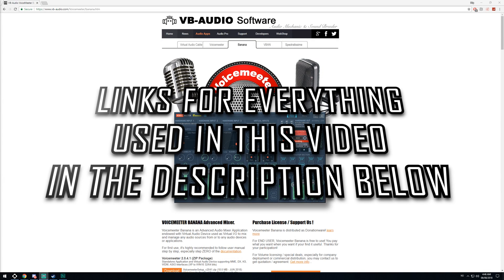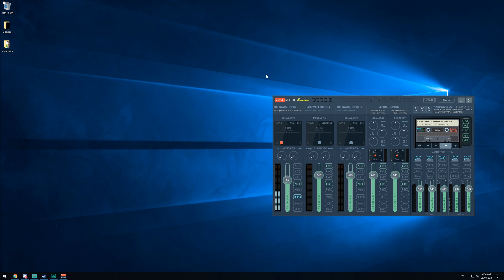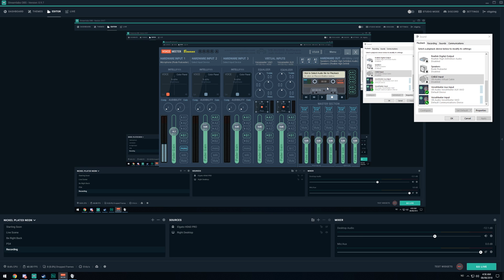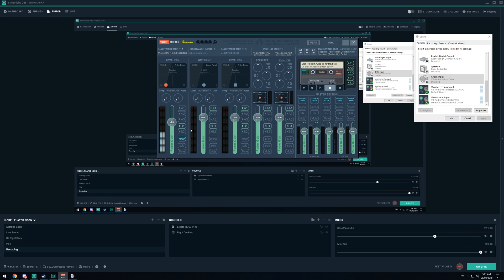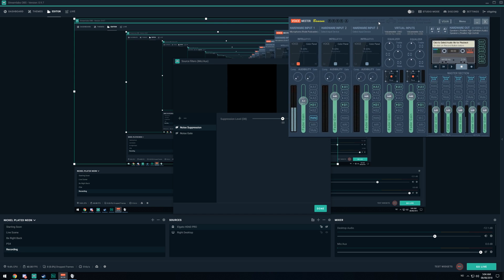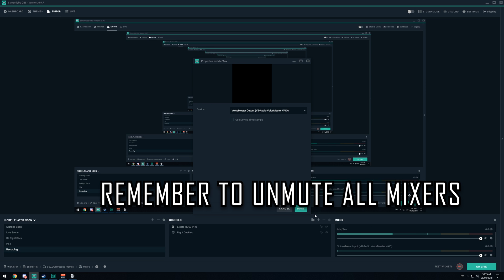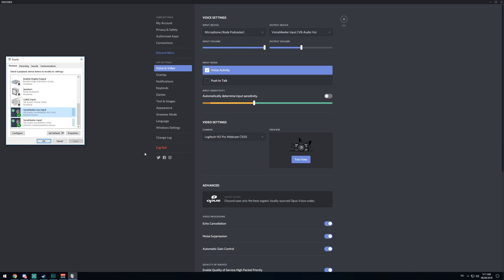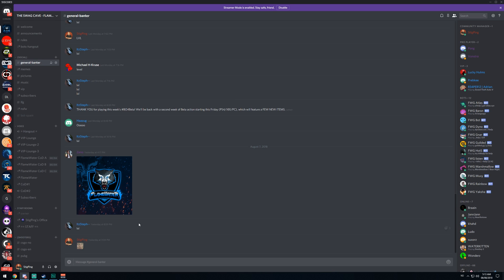HOW TO SPLIT AND EXCLUDE AUDIO SOURCES FROM STREAM AND RECORDING | VOICEMEETER BANANA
This works for all programs that allow you to change default input and/or output devices.
NOTE: To listen to your own microphone, enable A1 under HARDWARE INPUT 1, enable B2 and disable B1 if you have Desktop audio in the microphone output inside OBS.